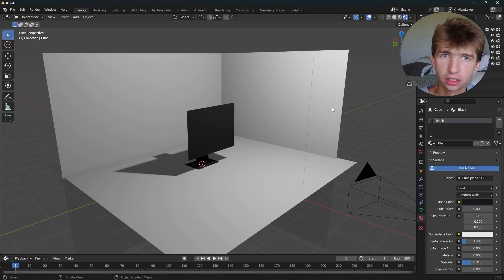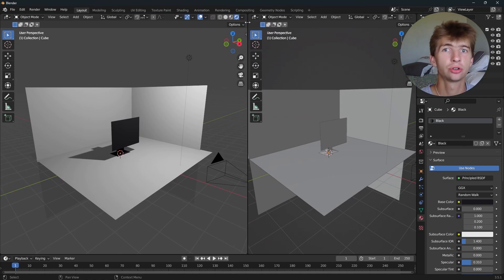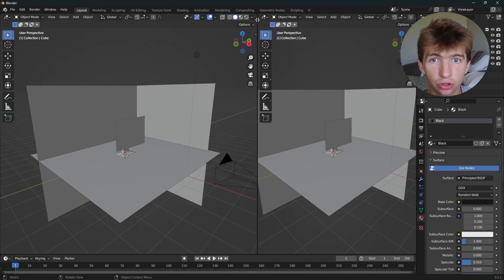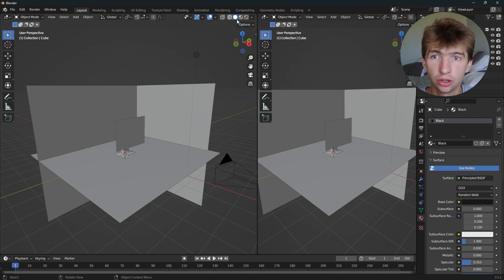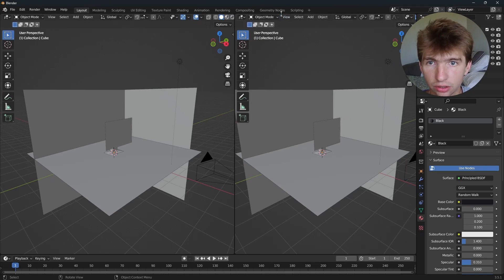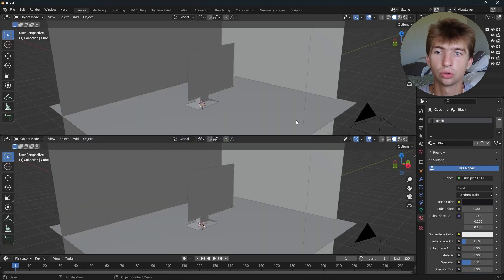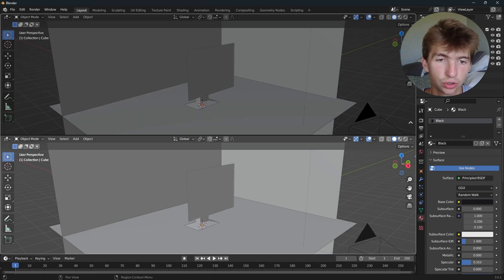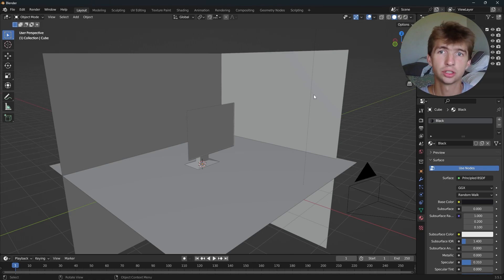✅Create And Close Tabs | Blender Tutorial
If you have any questions, ask them in the comments!

1 Timothy 2:5-6